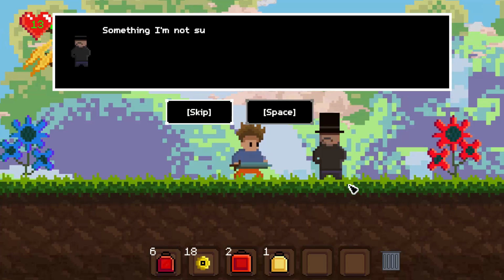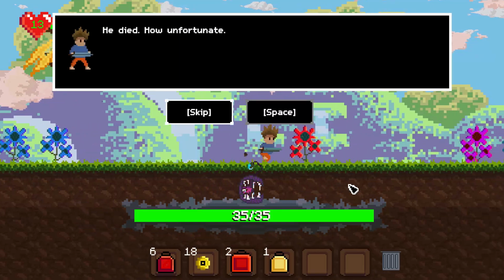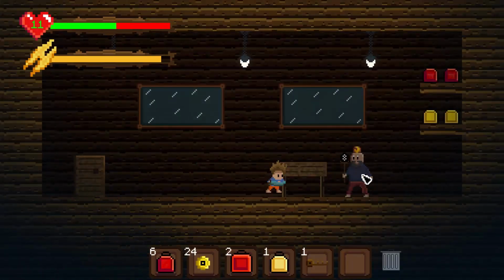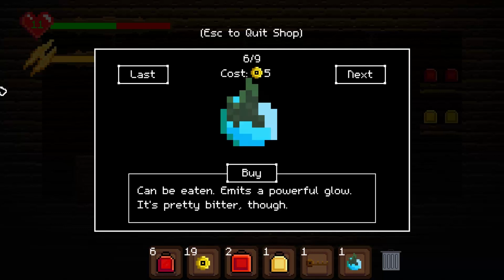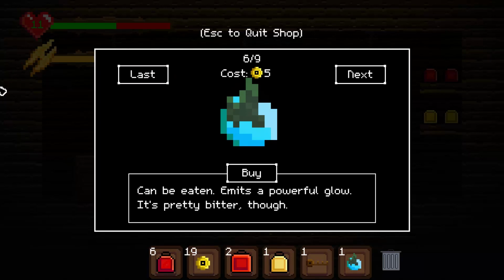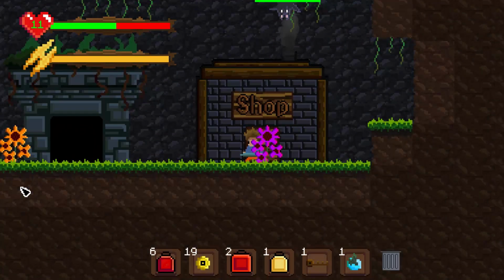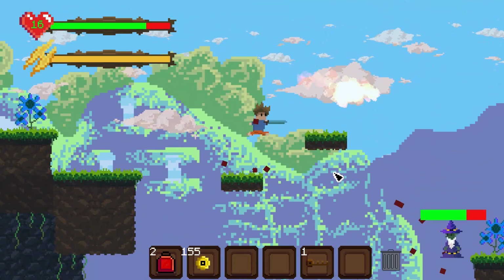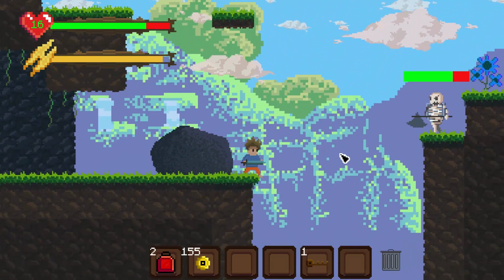INDIE-GAME DEV LOG #7 - Take a Bath!